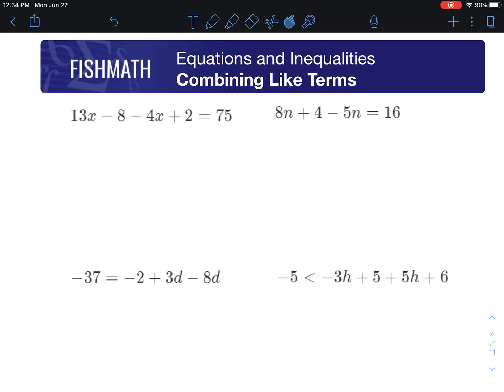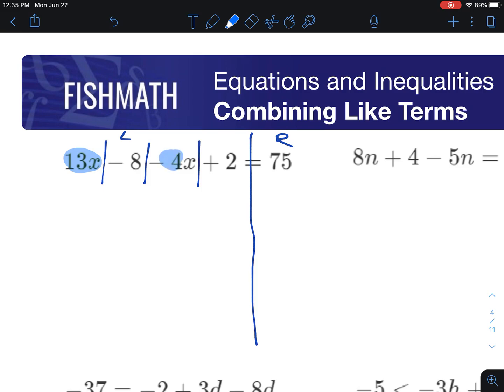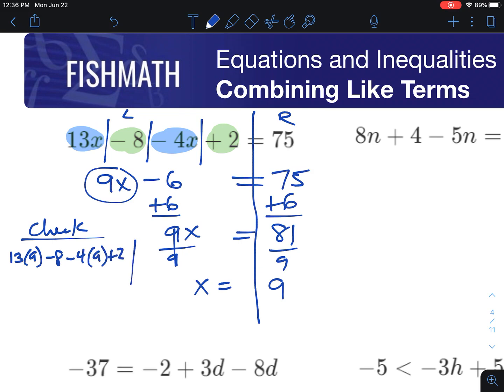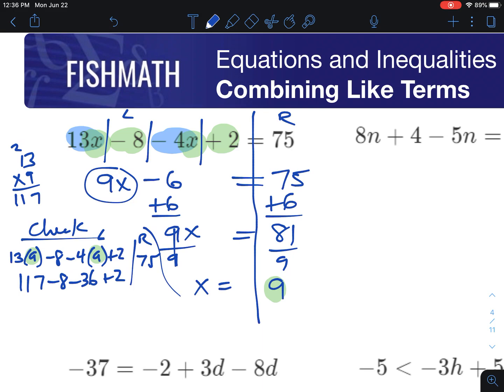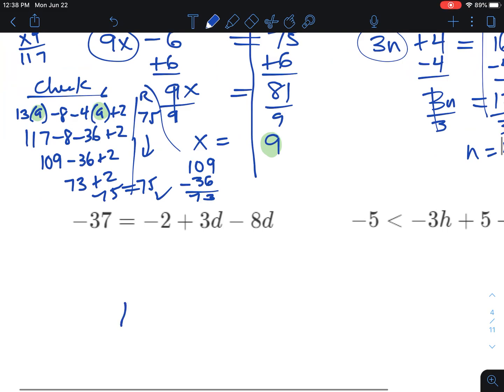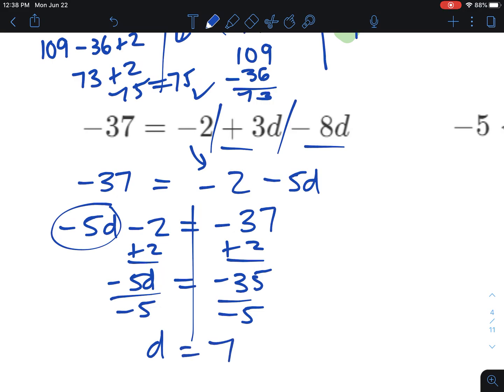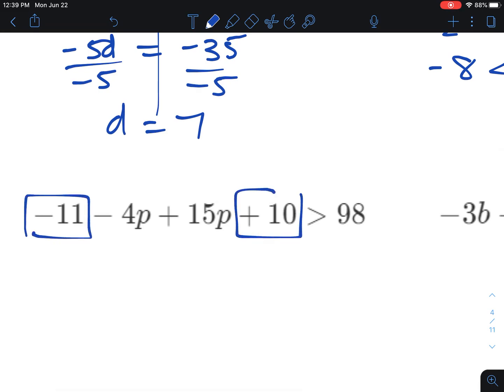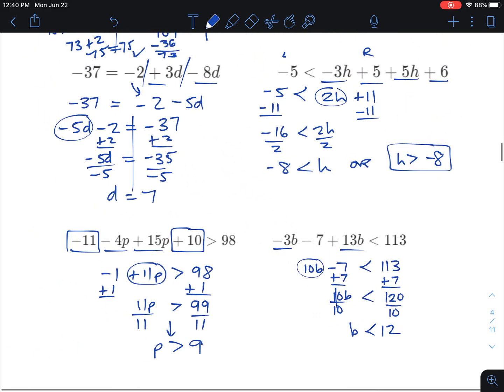Equations and Inequalities - Combining Like Terms - FishMath.com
In this video we look at the ways to solve equations and inequalities by combining like terms